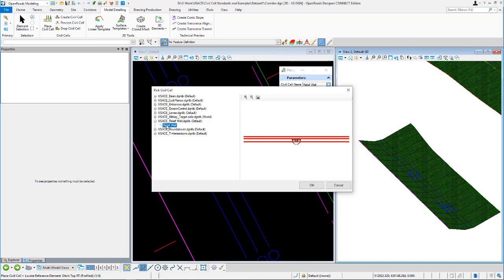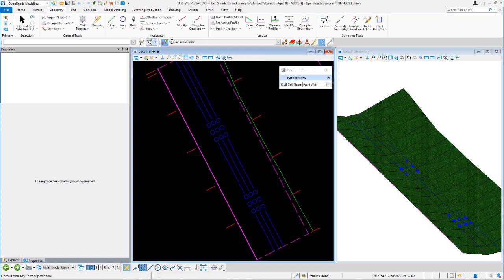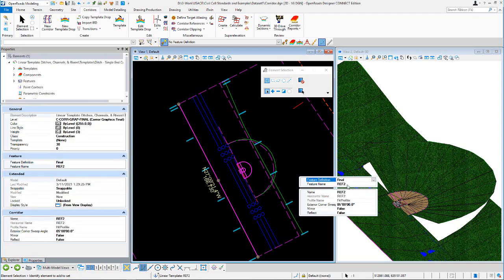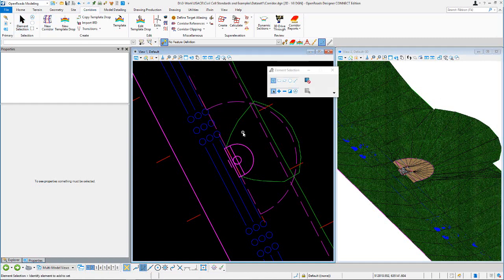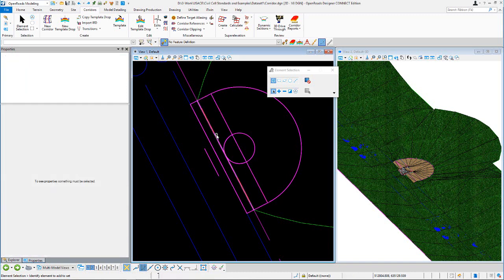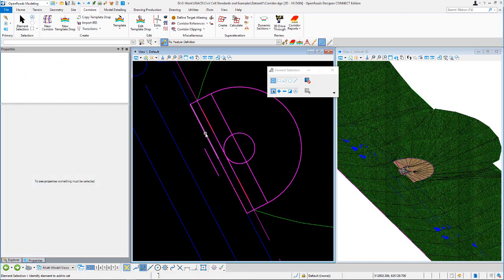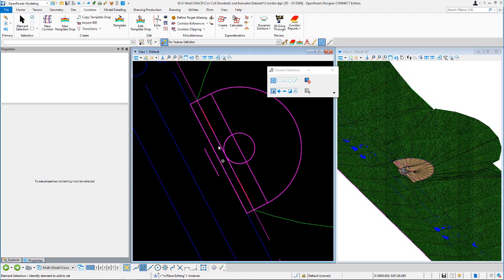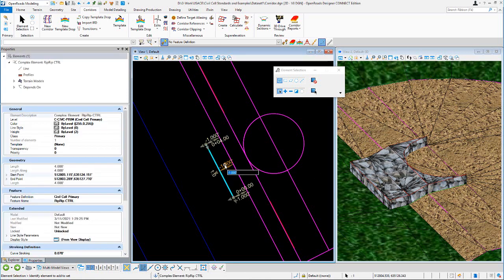USACE Civil Cell Relief Well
This video shows how to place and modify a Relief Well Civil Cell